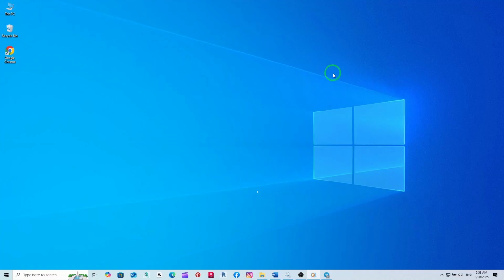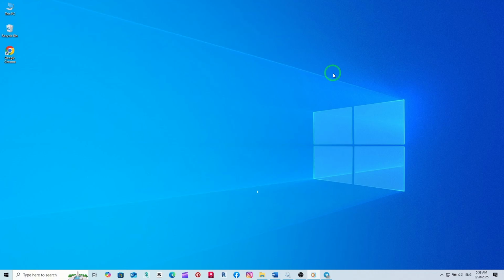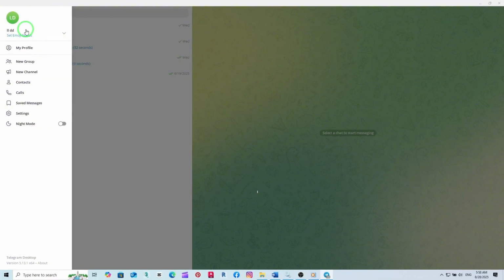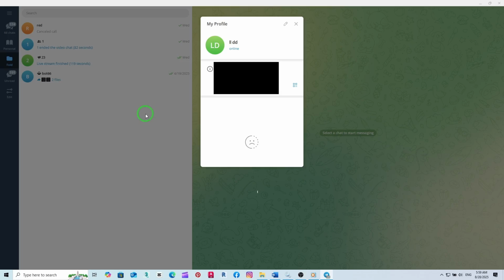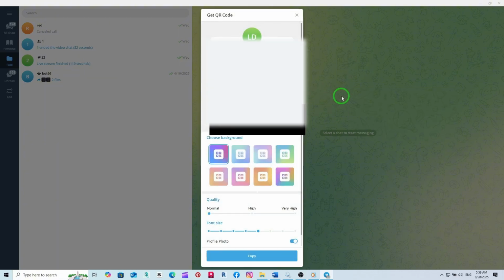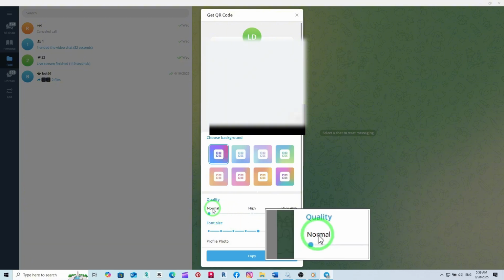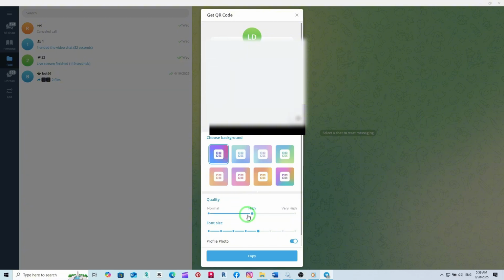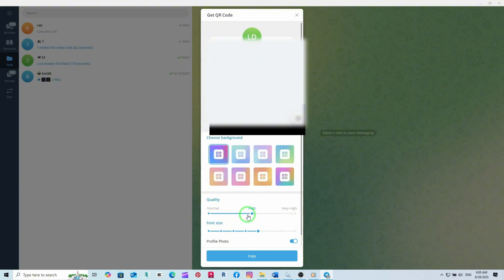How To Change your Username QR Code Quality On Telegram App On PC (New Update)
Learn how to change your Username QR Code quality on the Telegram app for PC with the latest update. This quick tutorial will guide you step by step so you can easily adjust and manage your QR code quality in just a few clicks.

1. Open Telegram app

2. Click on the three lines at the top of the page

3. Enter to My Profile

4. Click on QR Code of your Username

5. Choose the Quality-
Timeline:
00:00 Start
00:12 How to do it
01:05 End